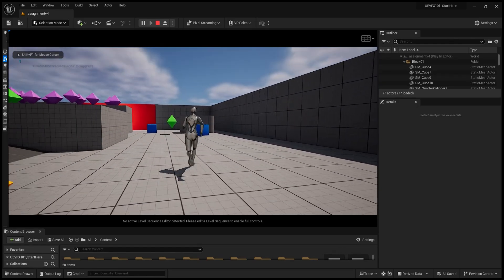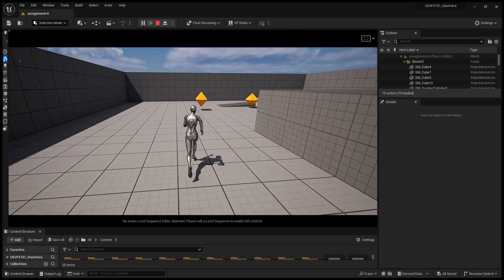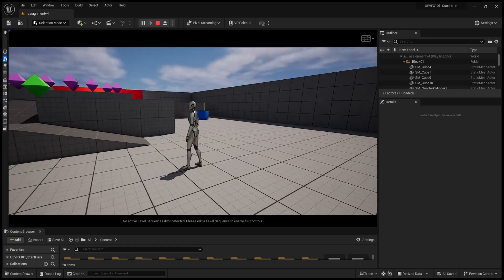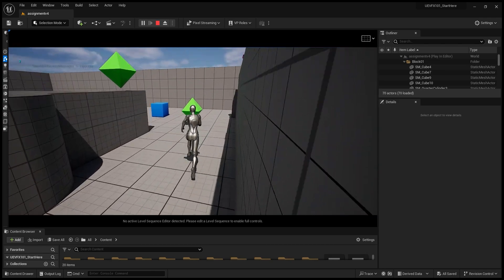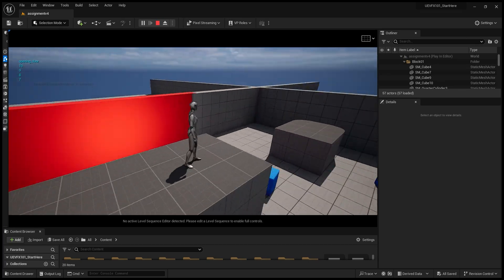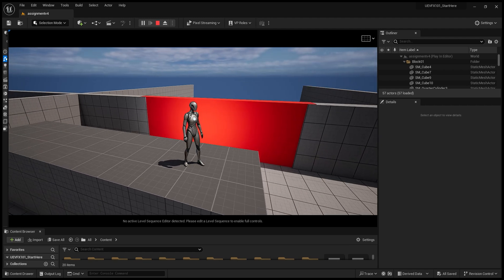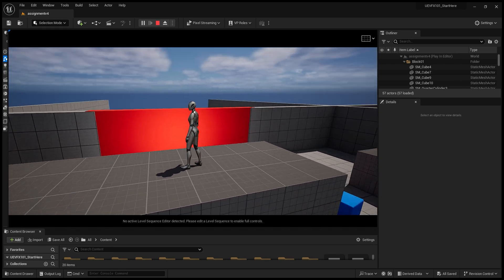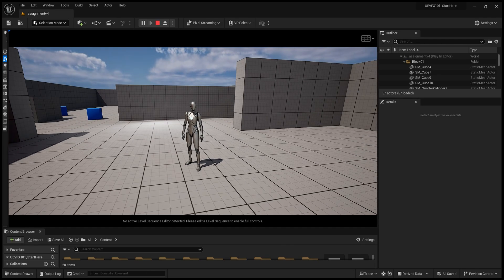First small game programmed in Unreal Engine 5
This is a first small game programmed in the Unreal Engine 5, gotta get the purple gems to open the red door :-)